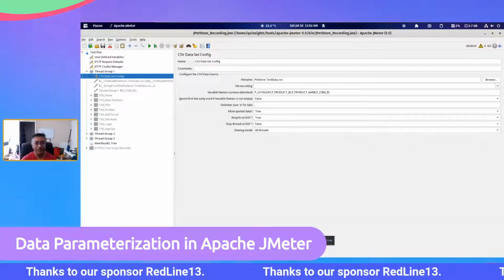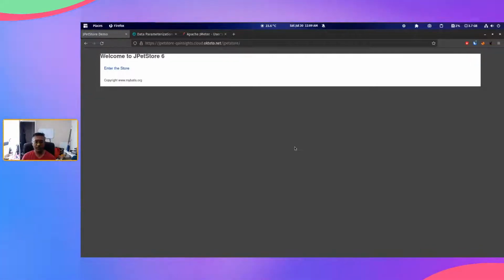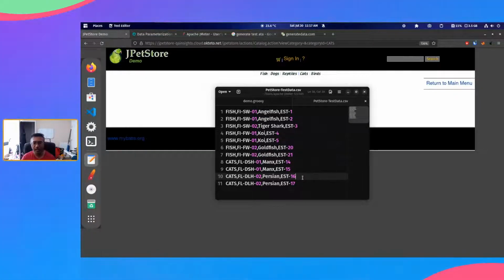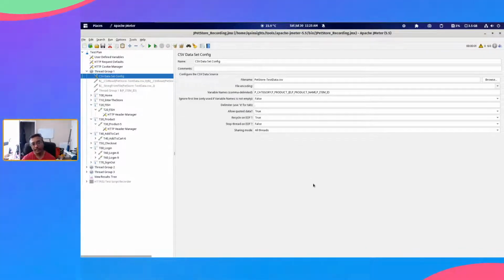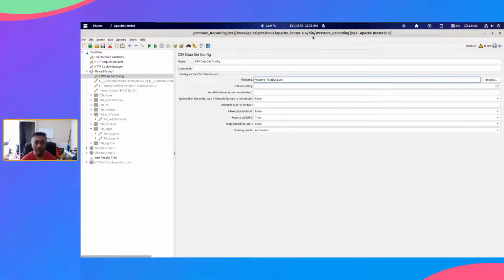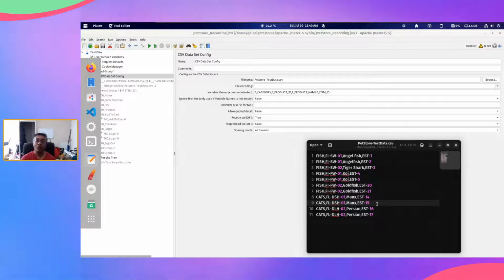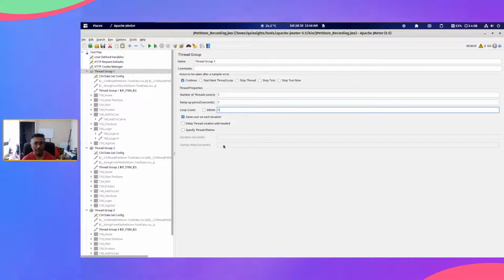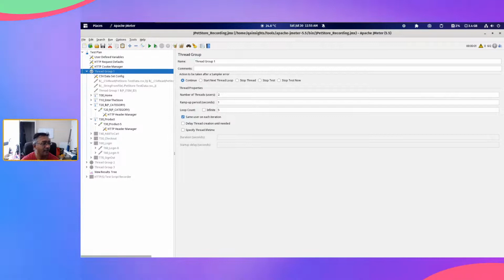Data Parameterization in JMeter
Let us go LIVE to learn about data parameterization in Apache JMeter.